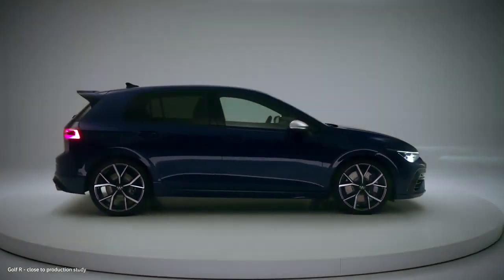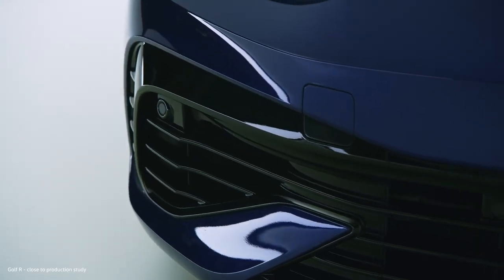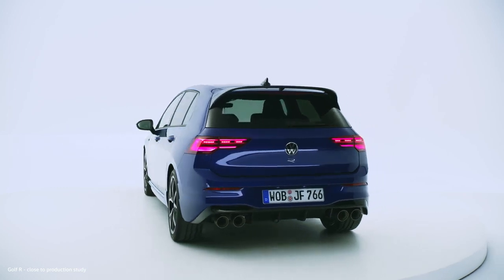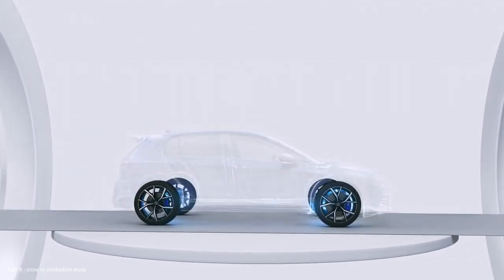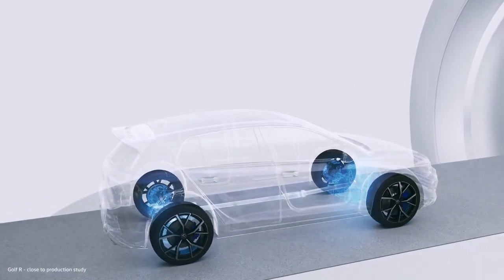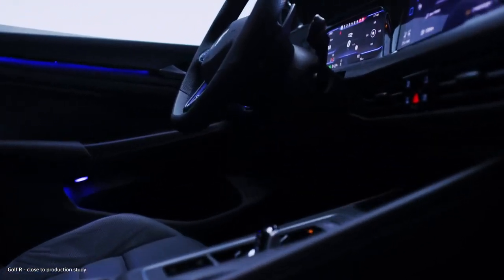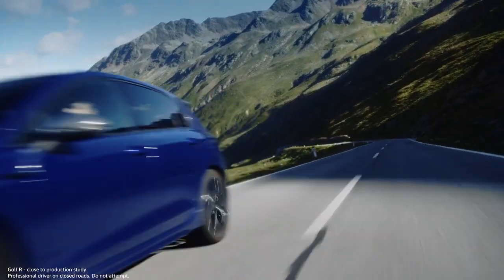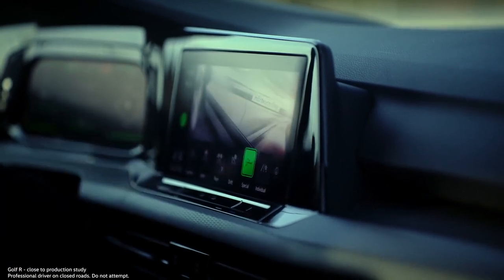Voici la Volkswagen Golf R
Volkswagen célèbre la première mondiale de la nouvelle Golf R. En Europe, les préventes du produit phare de la Golf de 320 ch débutent demain, jeudi 5 novembre. Plus de détail